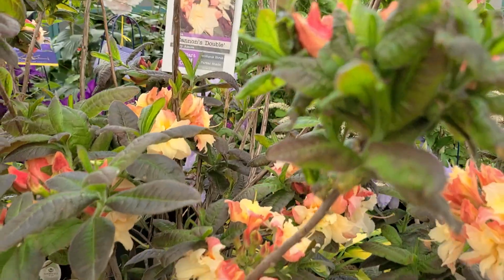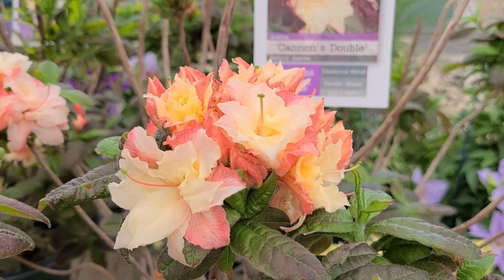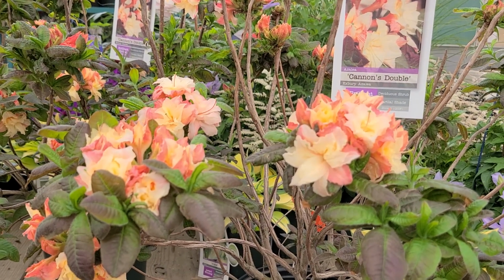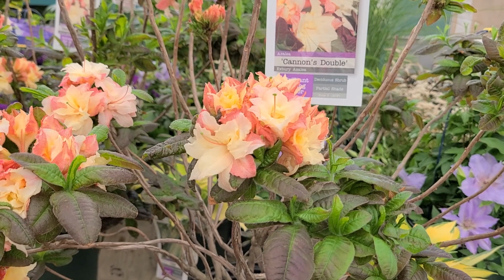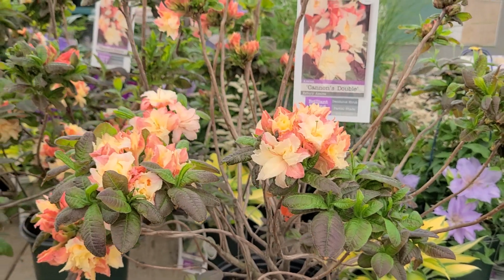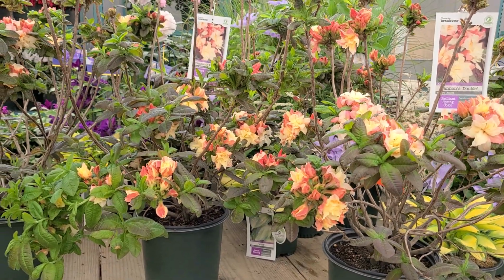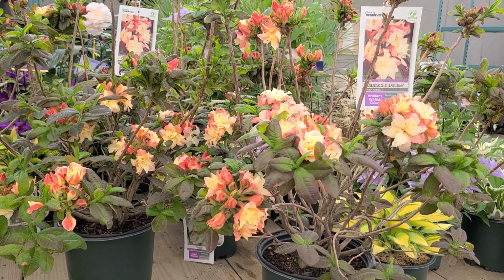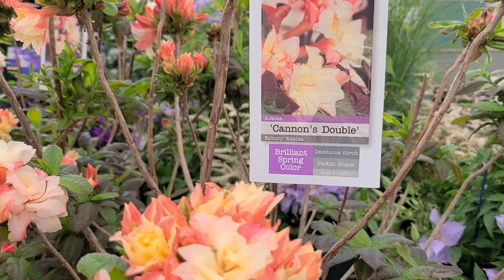Azalea 'Cannons Double' // BEAUTIFUL,🧡💛 PASTEL, DOUBLE, FRAGRANT flowers!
SO PRETTY!  Soft shades of pink and apricot grace this BEAUTIFUL azalea.  Many of the rhododendrons we see in the landscape are evergreens with large mounding flowers. This deciduous variety (means it loses its leaves in the winter) is especially beautiful with attractively colored young growth, these gorgeous🌸DOUBLE flowers, a lovely fragrance and blazing red and orange Fall color. It is a must have for any partially shaded setting. Imagine these planted in a group of three or more or planted with other varieties for a STRIKING spring show of color. Listen in as David at Overdevest Nurseries tells us about its breeding and what you should do to get the best from this FABULOUS compact growing azalea.

🌈  Beautiful cream, pink, apricot and yellow flower
⭐️   Fragrant
🏡   Gorgeous planted in a mass
🍂   Outstanding fall foliage
✔     Very Hardy
😀   Attracts butterflies and hummingbirds
👍    Easy care

Available at: Premier locally-owned garden centers in the Northeast and Mid-Atlantic region, Click this locator link to find them

We are adding plant videos all the time - lots of interesting and COLORFUL plants that are perfectly suited to our Mid-Atlantic & Northeastern USA region.

Azalea x 'Cannon's Double'